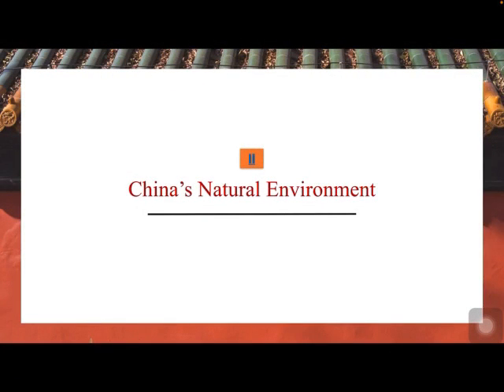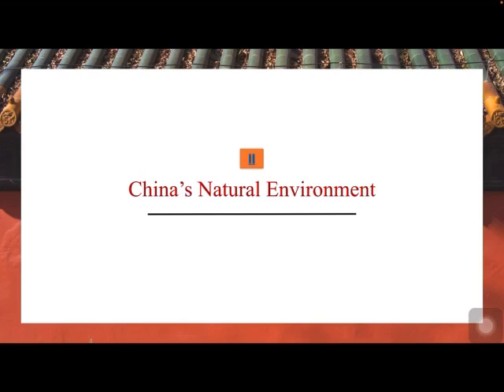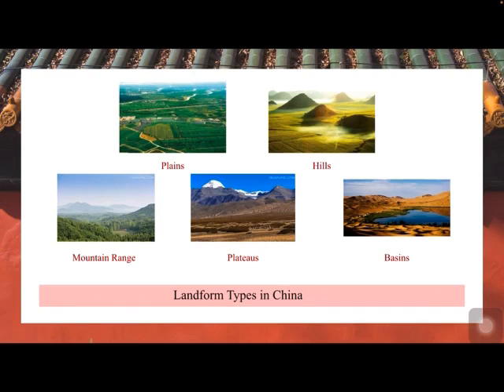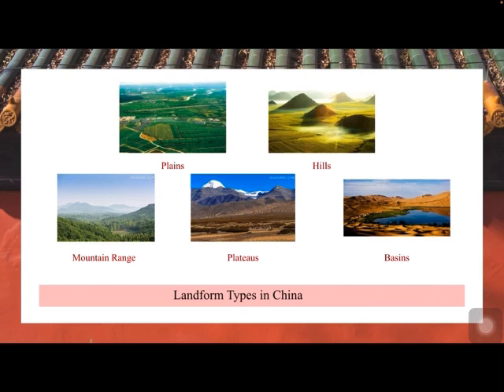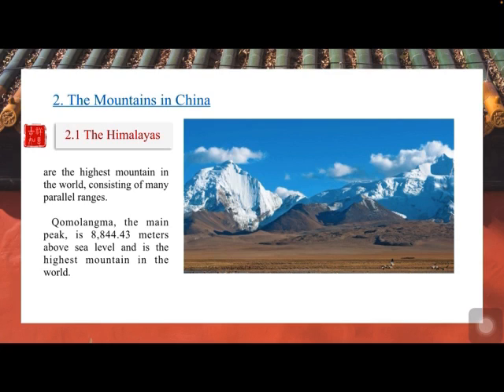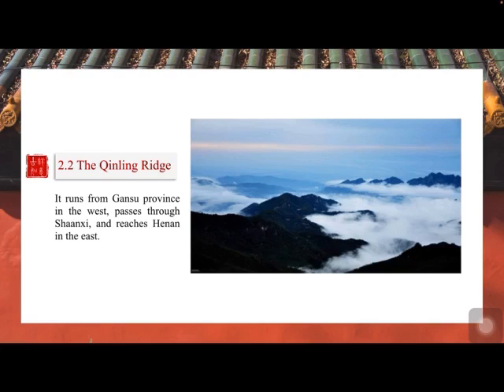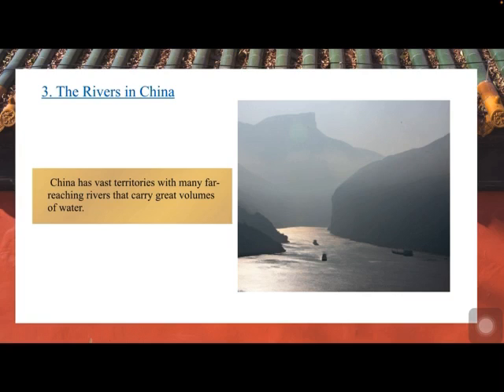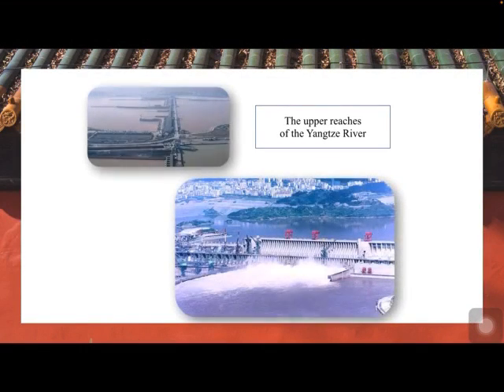Understanding china Chapter 1 section 2